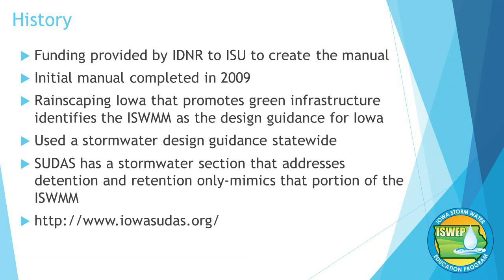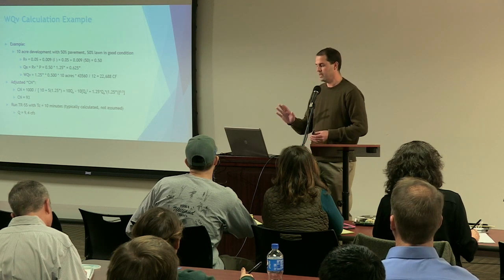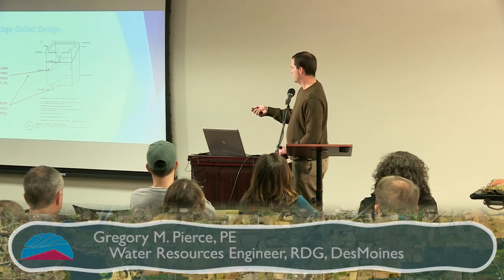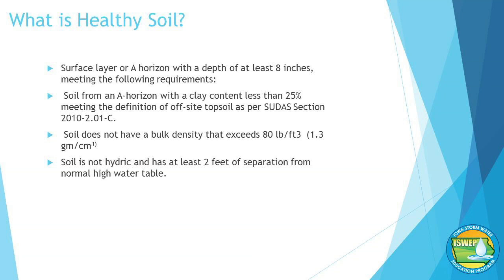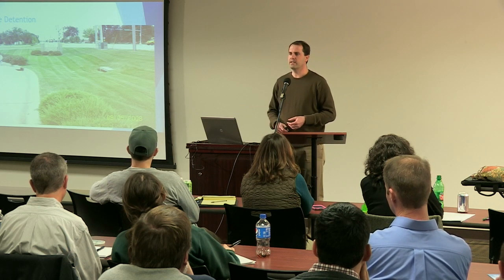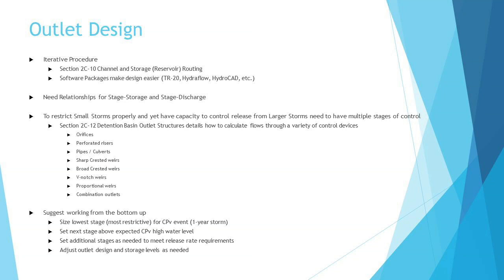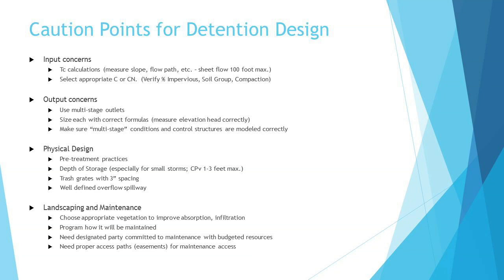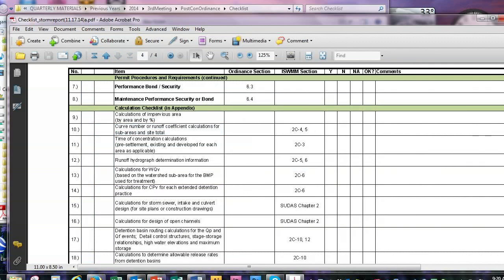Stormwater Design Workshop (Jan. 29, 2015)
Pat Sauer and Greg Pierce lead an intensive workshop on municipal stormwater system design best practices at the Coralville Public Library on January 29, 2015.